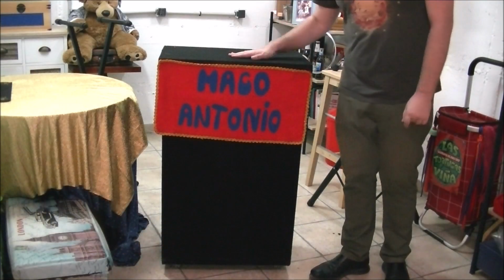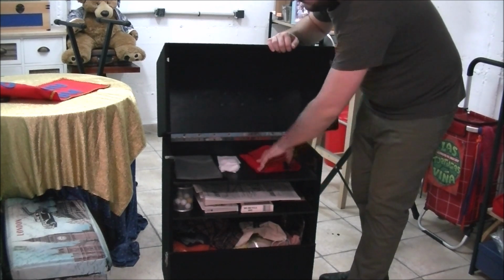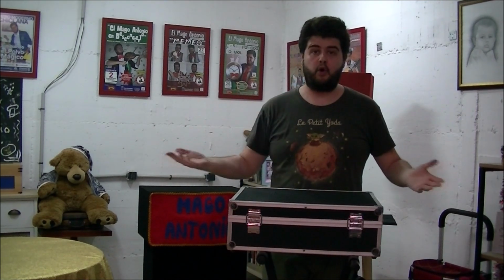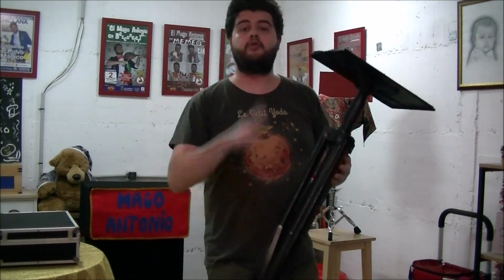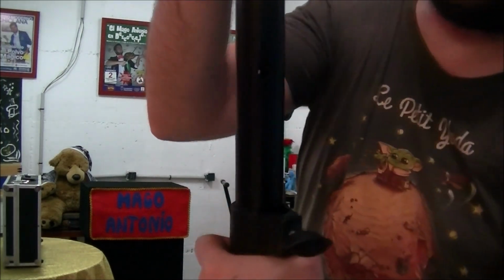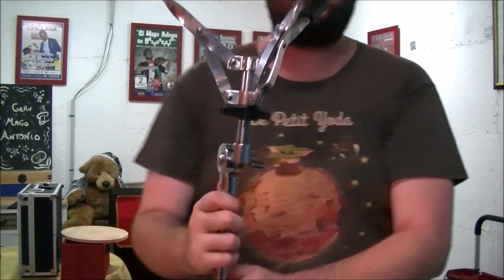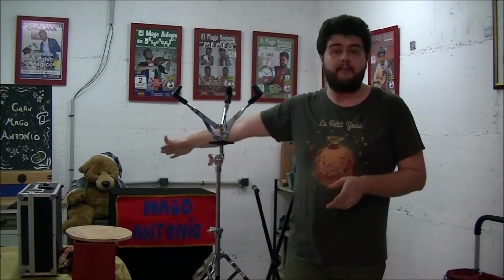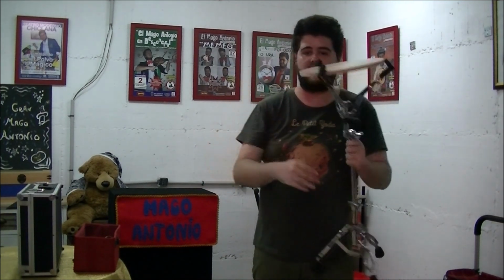MAGIC TABLES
I think I love tables and cases and boxes more than tricks and methods... For that reason I will show you all the different tables I have used through out my magic career!